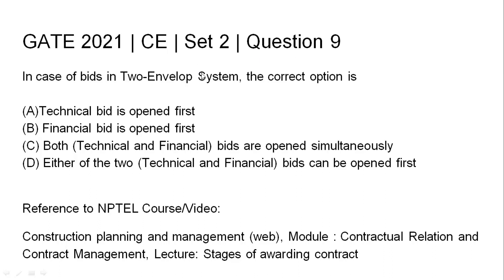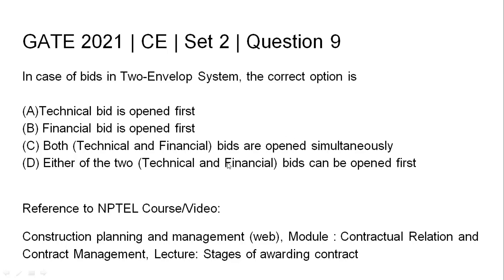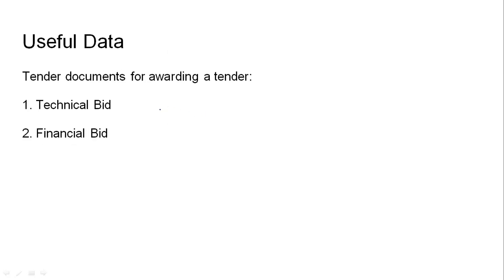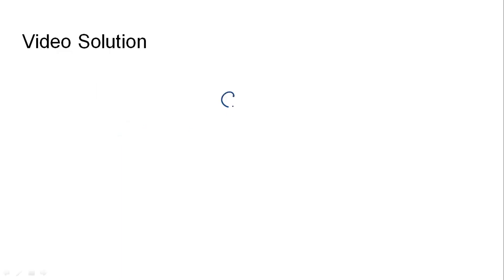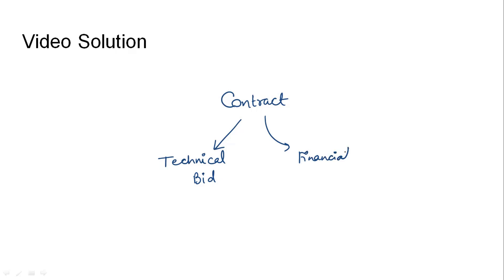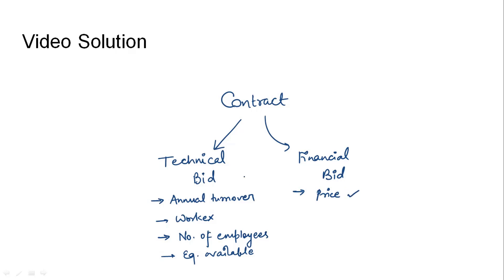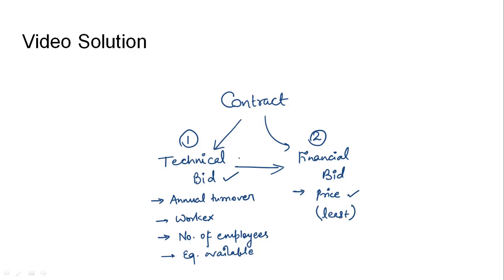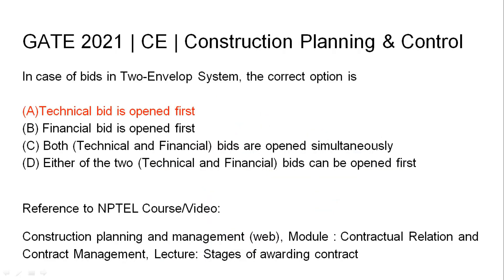Q9 CE 2021 S2